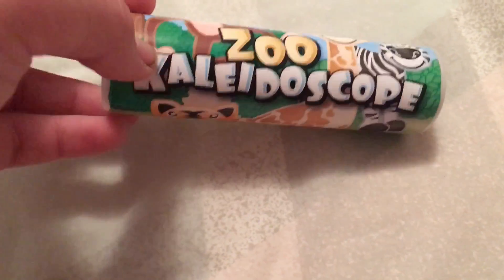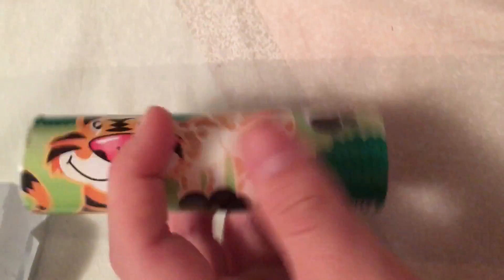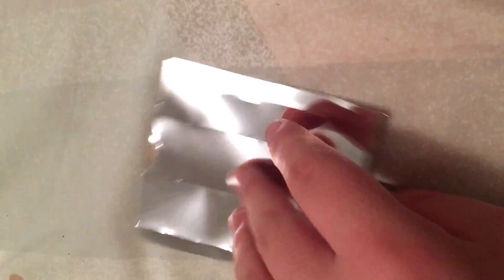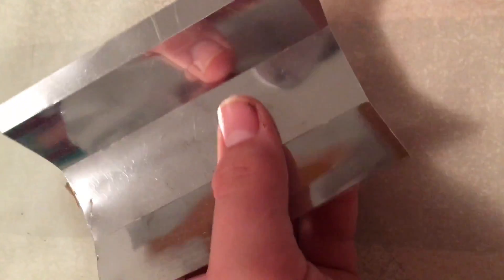What's inside a colidascope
Will be live streaming destiny, cod bo3 and cod infinite warfare